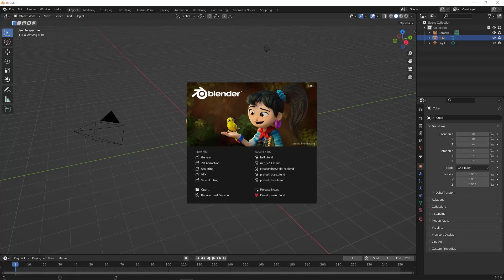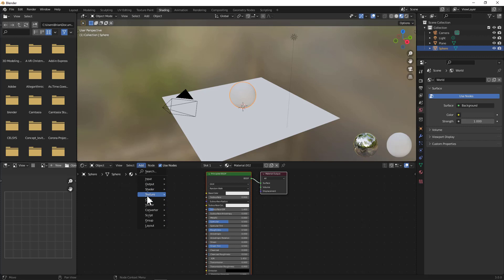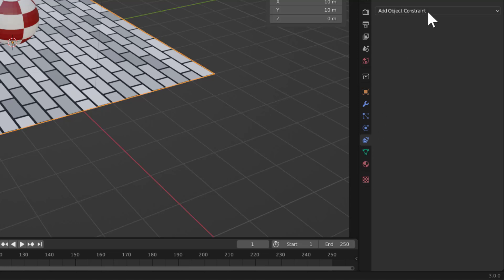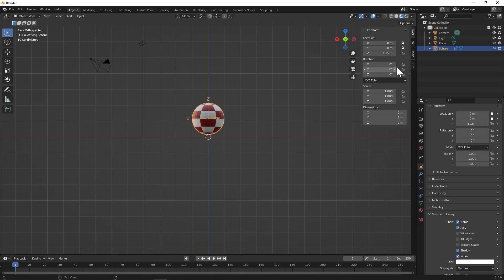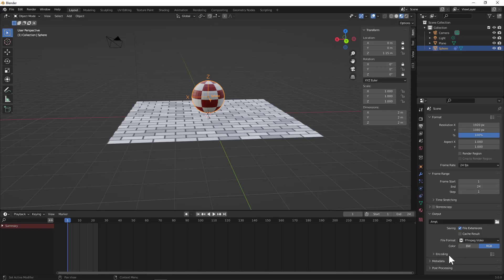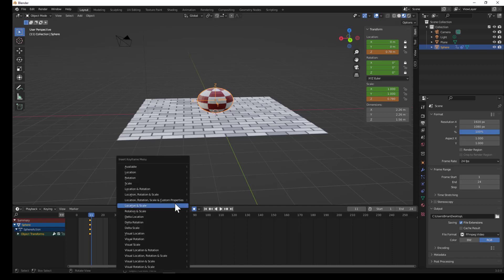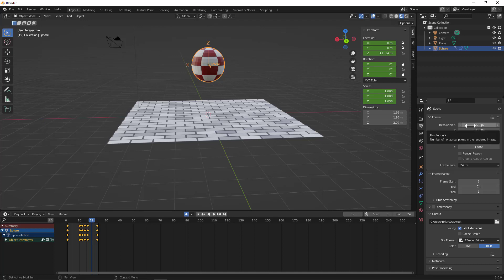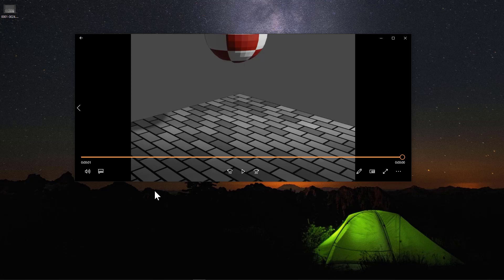Learning Blender 3 - Animation - Using Constraints for Squash Stretch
Dr. Burton has been teaching 3D animation with blender and shares an introduction to using constraints to rig a sphere and then animate it for squash stretch.
Also included is how to use nodes to create simple textures on objects.